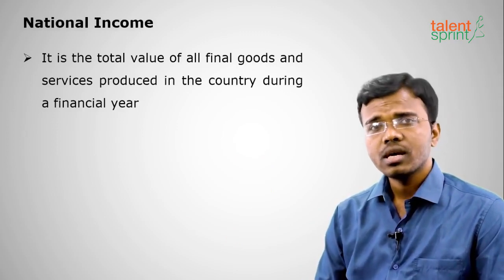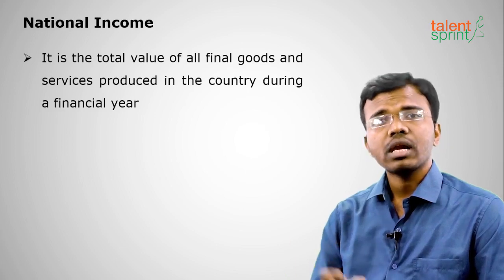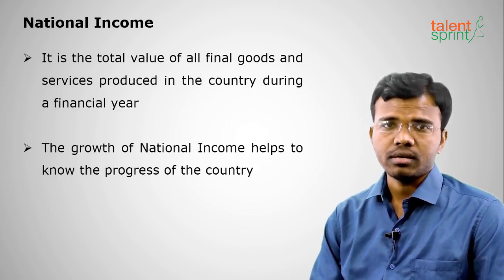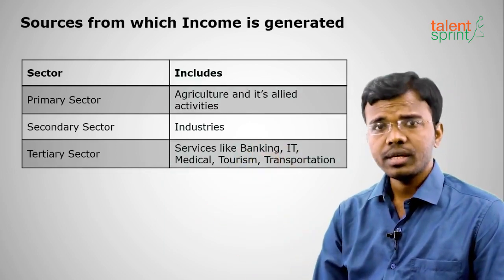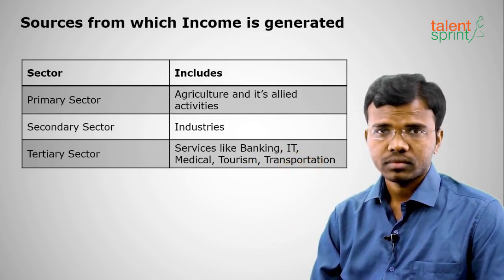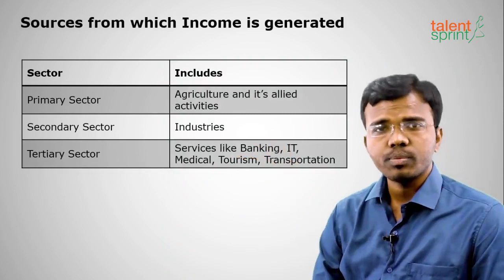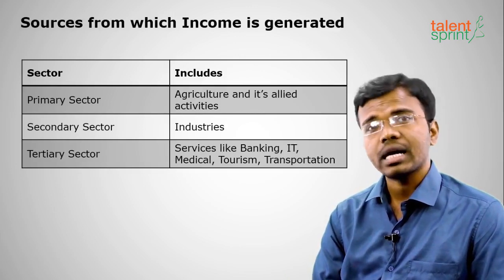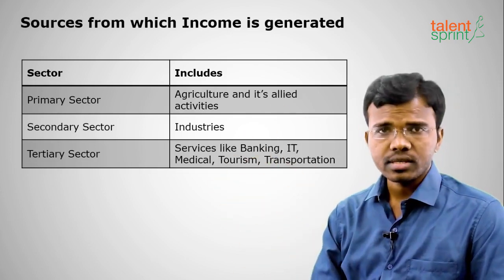National Income and Per Capita Income | Economy | General Awareness | TalentSprint Aptitude Prep